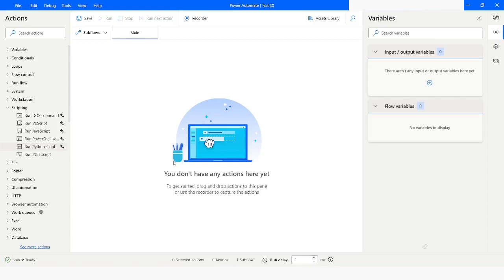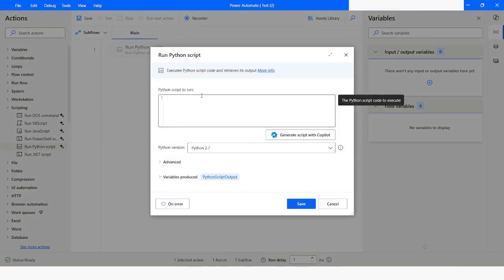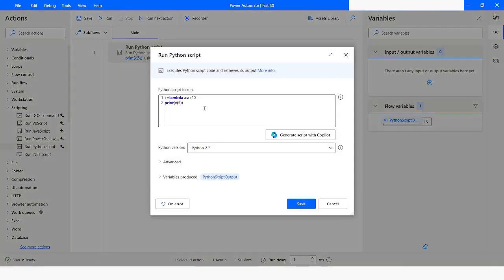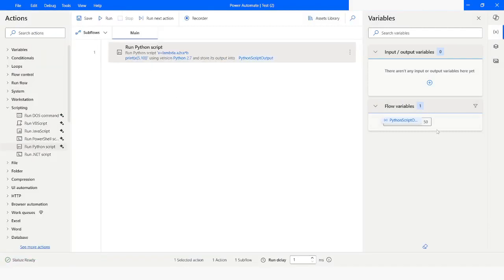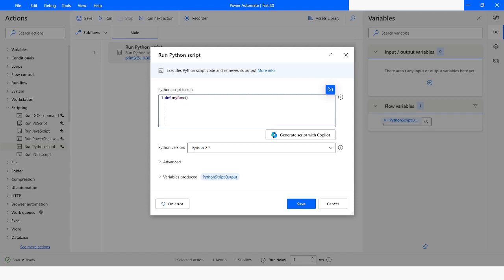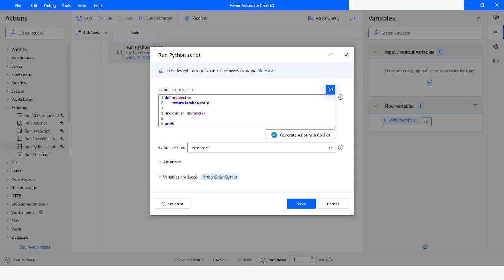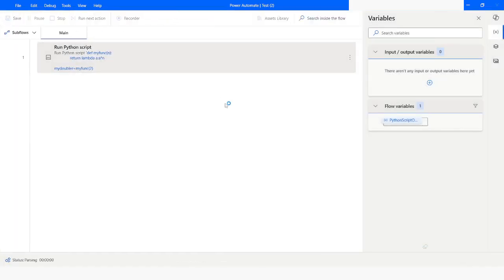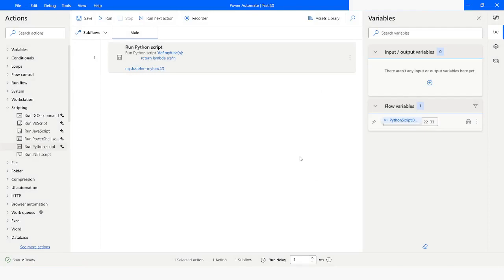How To Use Lambda Function In Power Automate Desktop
In this Video, you will learn about how to use lambda function in Power Automate desktop flows. Please watch this video till the end to understand it complete.